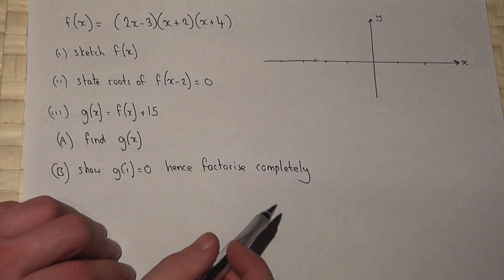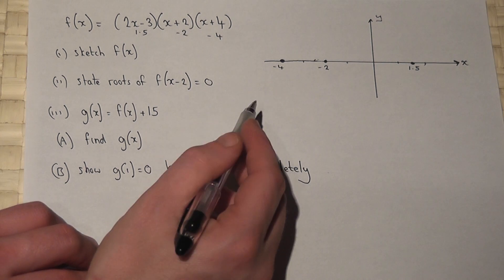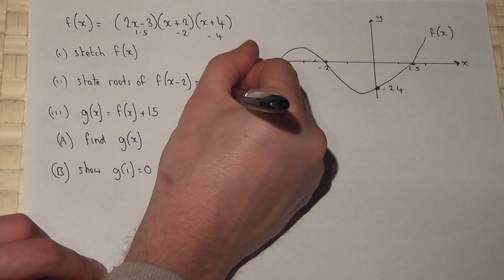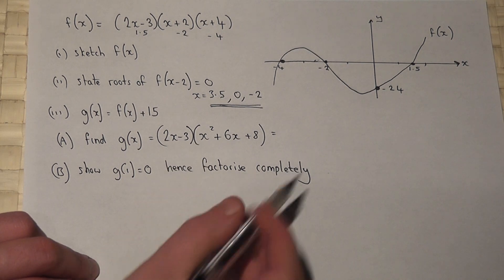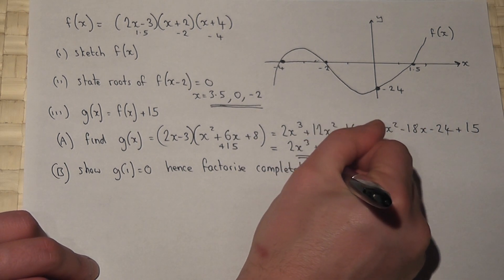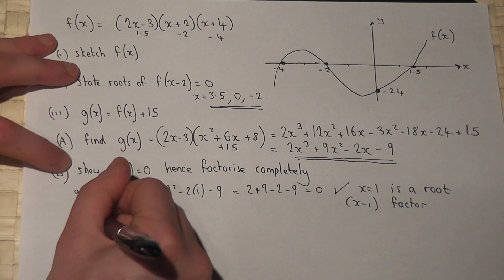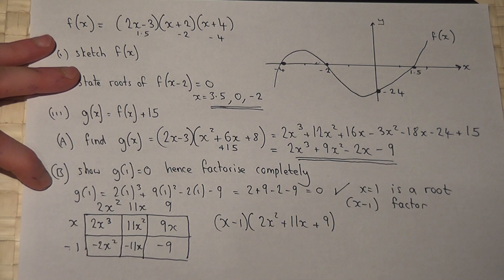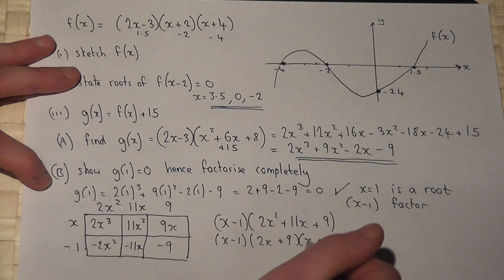Sketching polynomials and factorising cubic equations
MEI Core 1 May 2013